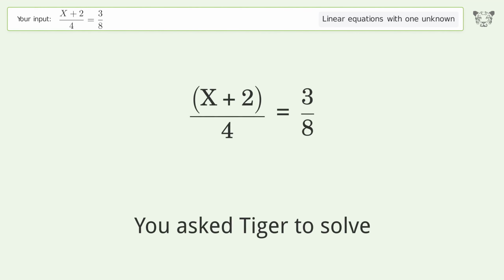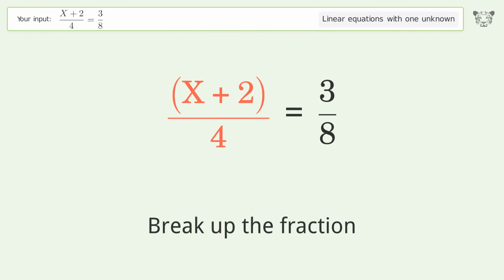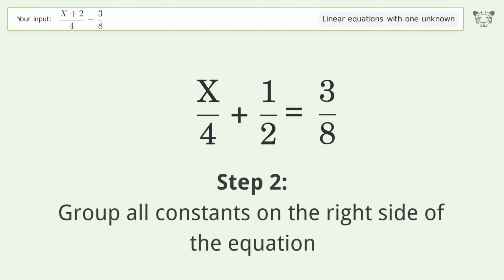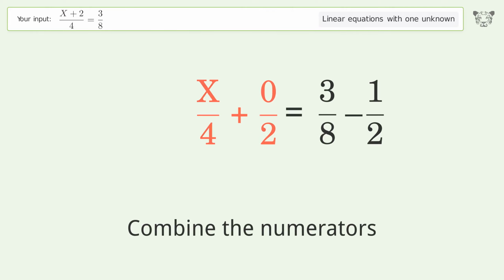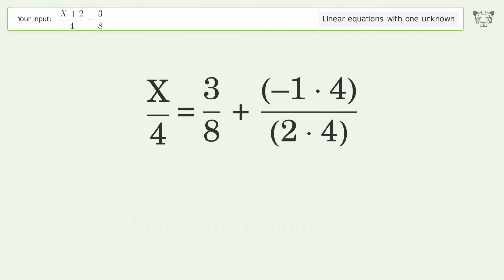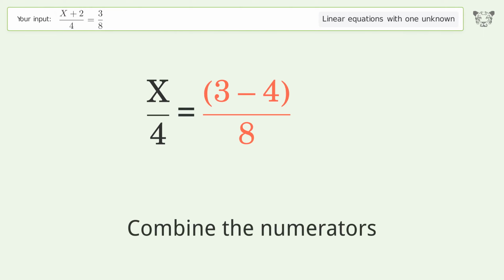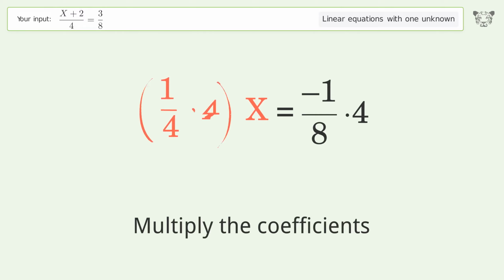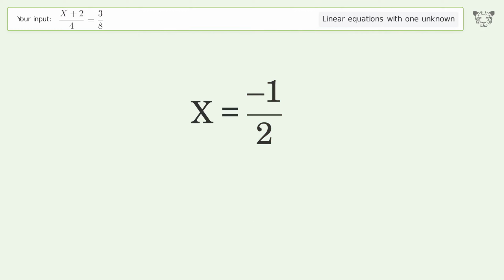Linear equation with one unknown: Solve (X+2)/4=3/8 step-by-step solution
for a step-by-step and more tips and tricks for dealing with linear equations with one unknown.